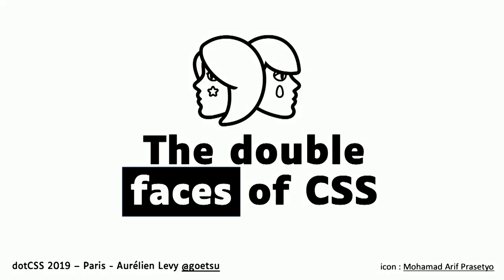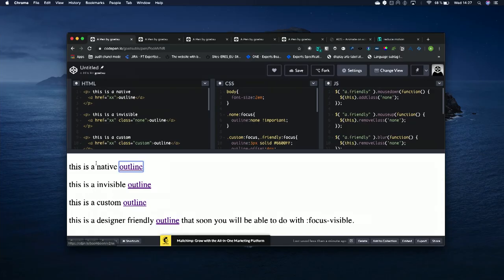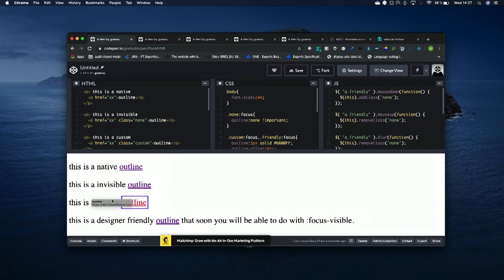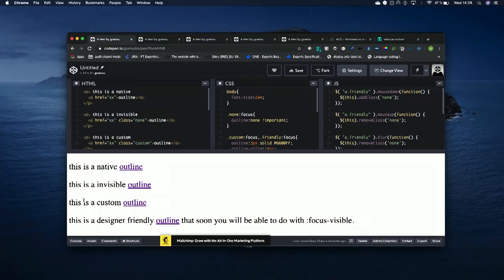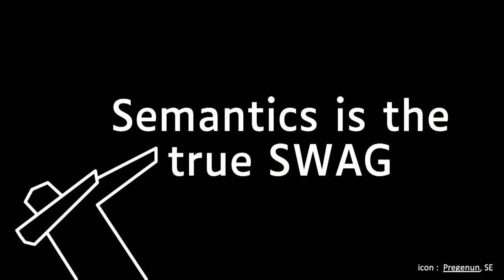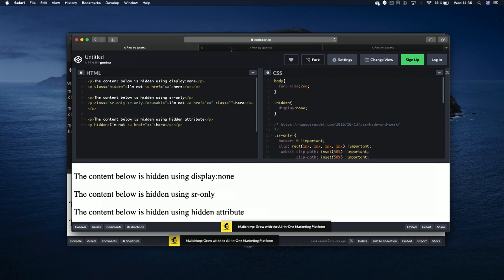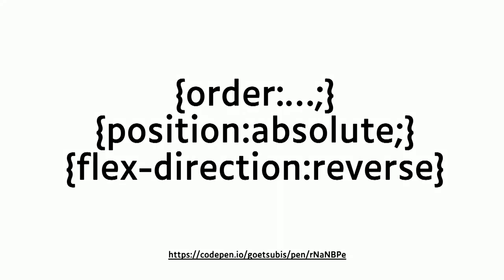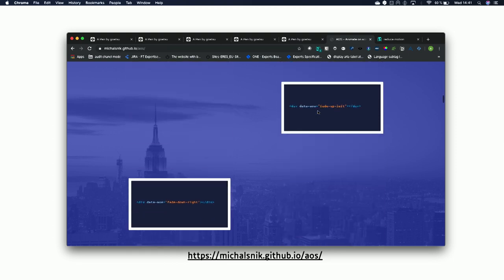dotCSS 2019 - Aurélien Levy - The double faces of CSS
on December 4, 2019 in Paris.

Aurélien shows how CSS can be wonderful or dreadful for accessibility depending on how you use it and how small details can open doors to everyone or destroy all your efforts to do it.